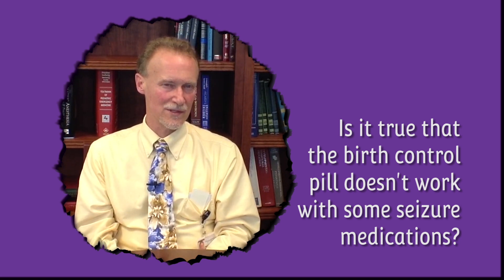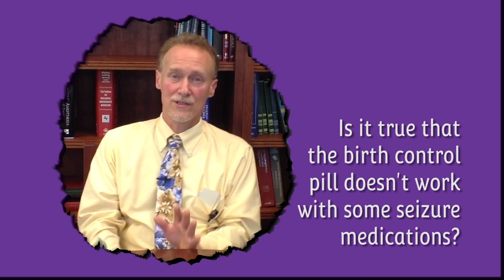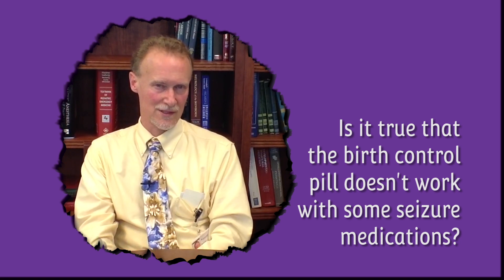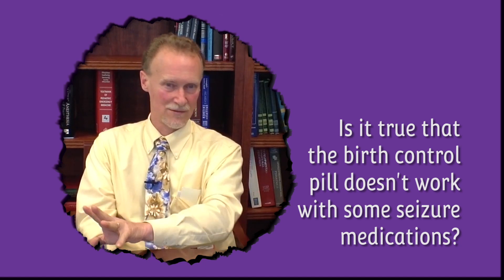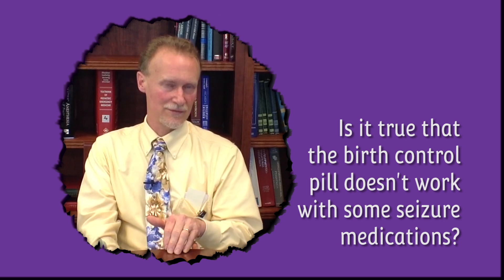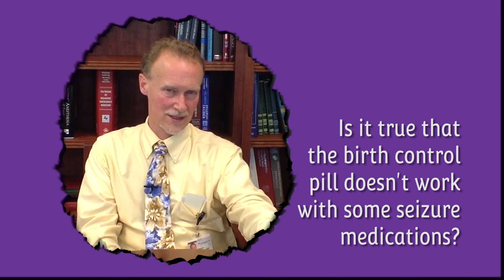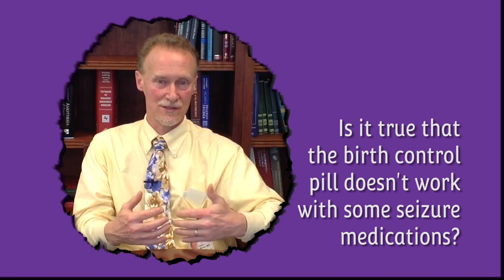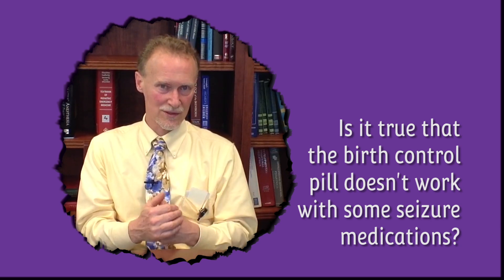Youth Ask: Do Seizure Medications Affect Birth Control Pills?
In the "Ask the Doctor" series of videos, Dr. Richard Morse, Pediatric Neurologist at Dartmouth Hitchcock Medical Center, Lebanon, NH, answers questions posed by youth. In this video, Dr. Morse answers the question about the use of birth control pills while taking seizure medication.